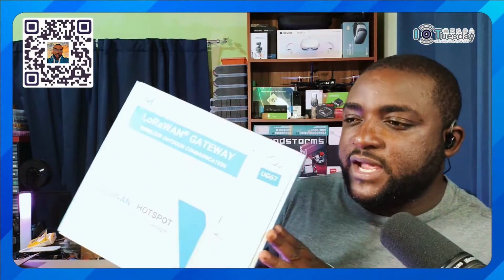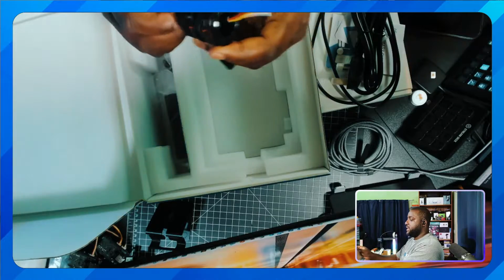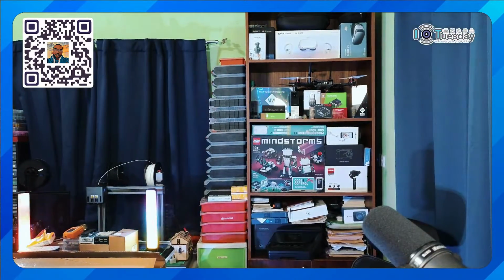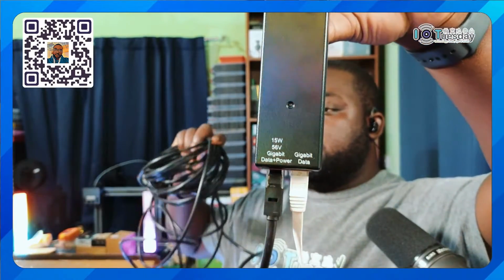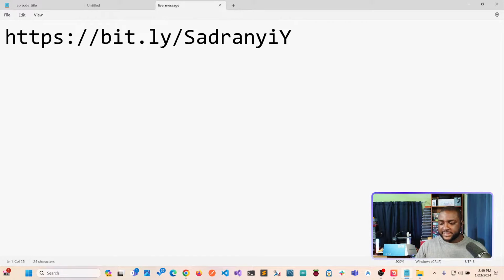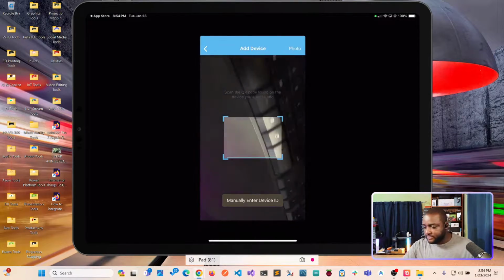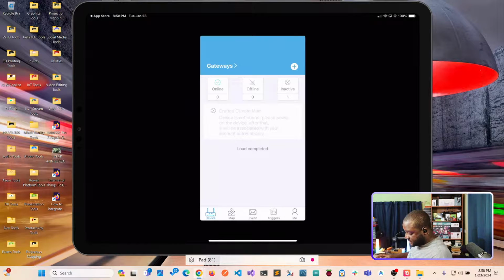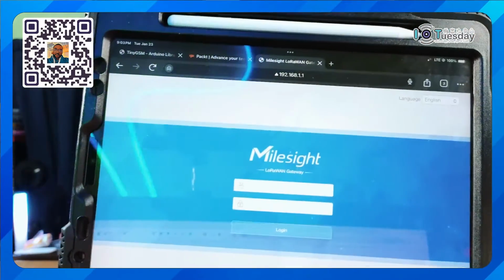Episode #081: Setup & Configure Milesight LoRa Gateway to Azure IoT Hub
Hands-On IoT Tuesday: Configuring Milesight LoRa Gateway with Azure IoT Hub!

Today on IoT Tuesday, we're rolling up our sleeves for a hands-on session on setting up and configuring the Milesight Outdoor LoRa Gateway. Watch as we guide you through connecting it to the Azure IoT Hub and sending data seamlessly. ️

This episode is perfect for those looking to dive deep into the world of IoT and cloud connectivity. You'll gain practical skills and insights into making the most of LoRa technology and Azure's powerful cloud services. Don't miss this chance to enhance your IoT expertise!